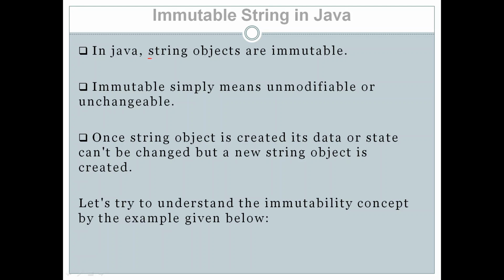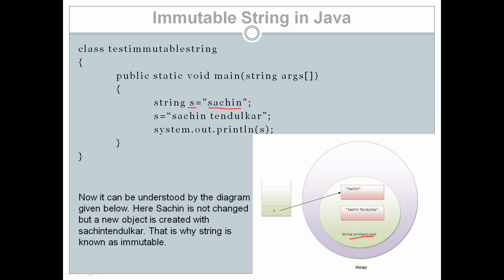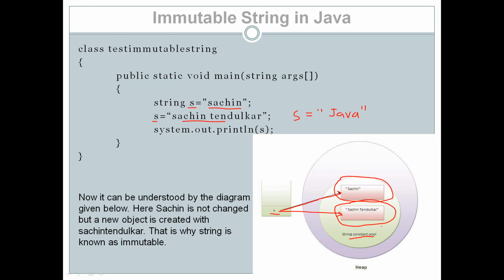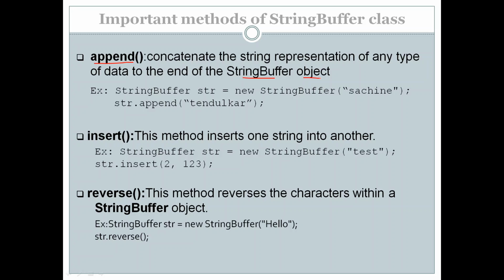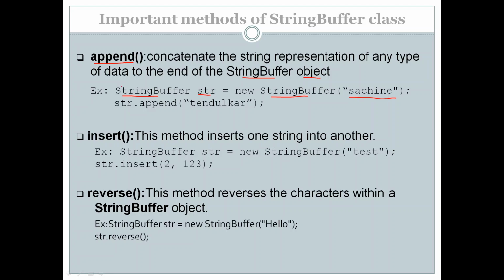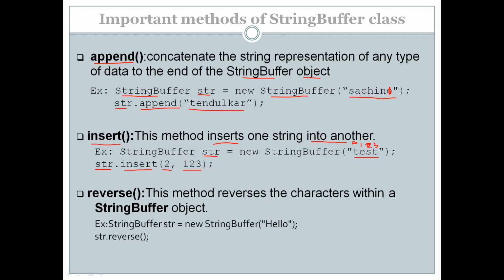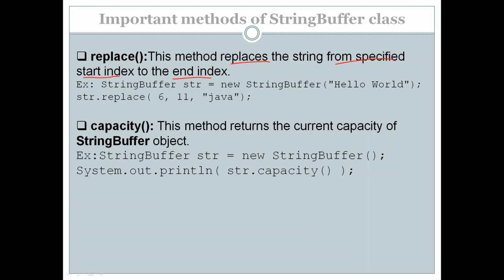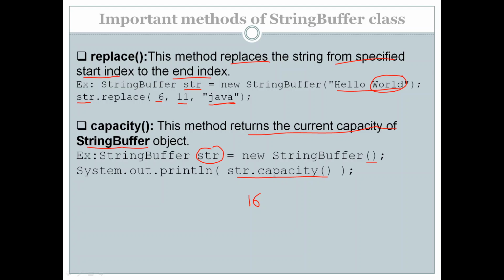JAVA_41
StringsBuffer class by NJP